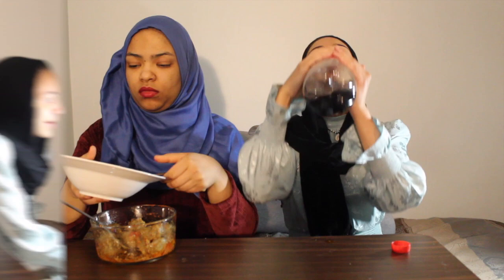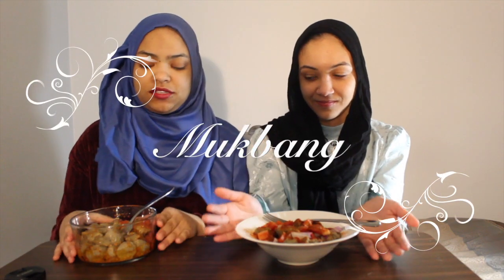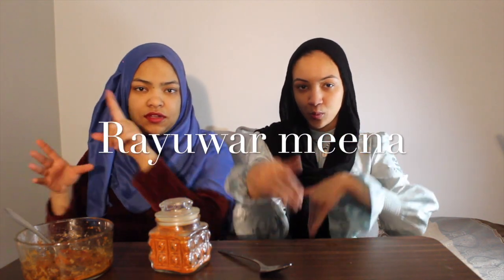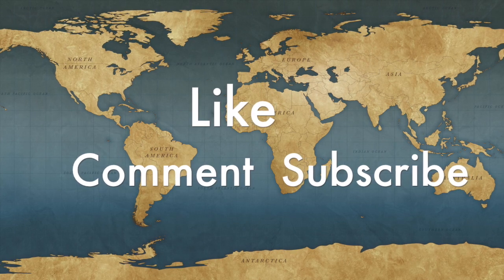NIGERIAN MUKBANG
Hello, we are SimplyHausa
Nigerian American girls that share culture and experiences through youtube.
OUR FIRST TIME TRYING A MUKBANG BUT DOING IT HAUSA STYLE WITH SOME DANWAKE.
This is our "  MUKGBANG  " video.

CHECKOUT: RAYUWAR MEENA